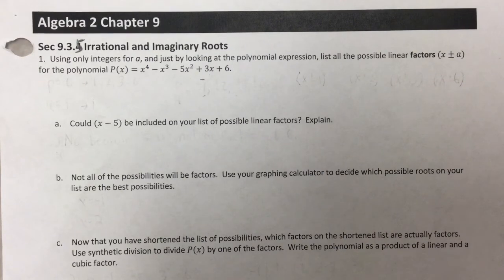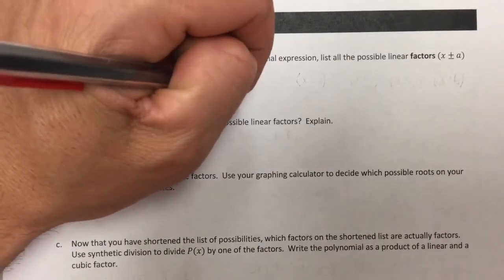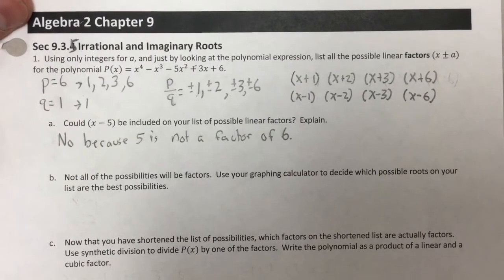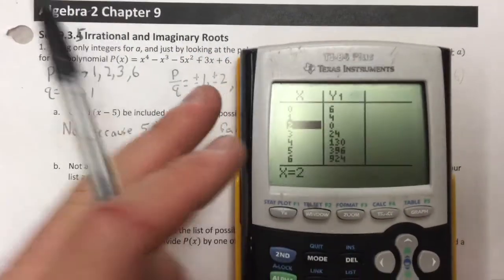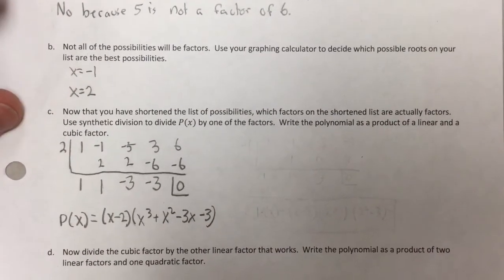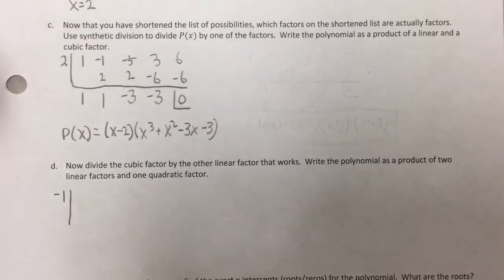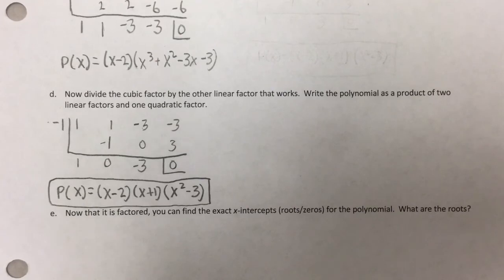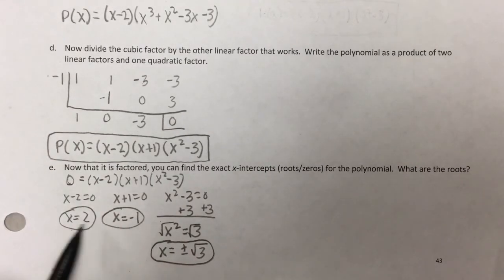Sec 9.3.5 Irrational And Imaginary Roots